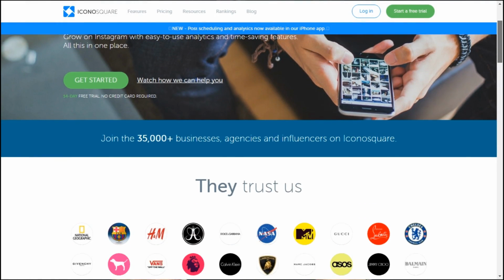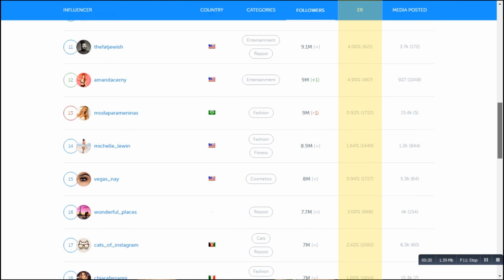How To Find and Leverage Influencers on Social Media | Digital Marketing Tips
AVOID THE MISTAKES MOST BRANDS MAKE AND WATCH THIS!

Need help finding the right influencers for your brand? In this video, we help you identify the right influencers by looking at certain metrics & your collaboration efforts.